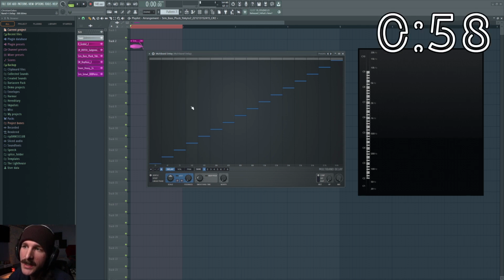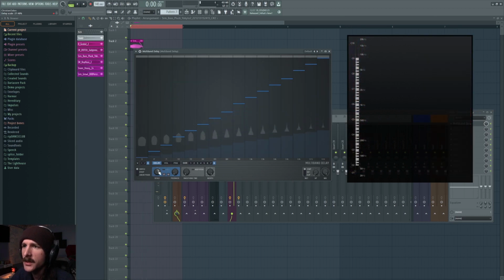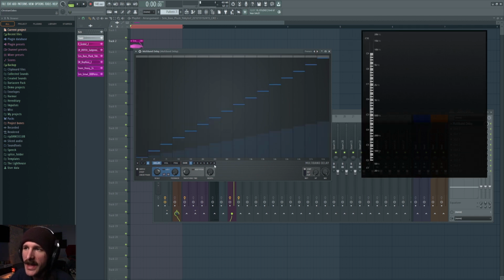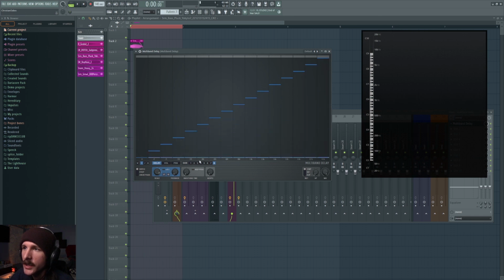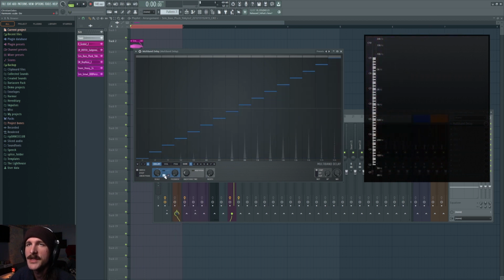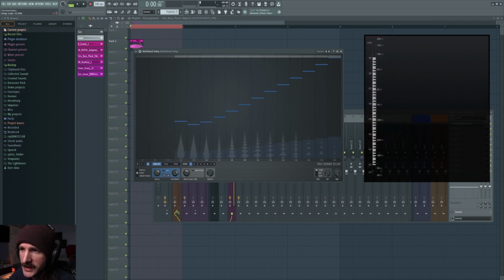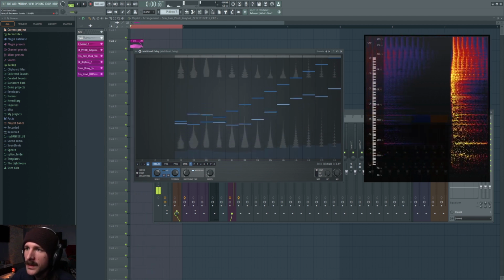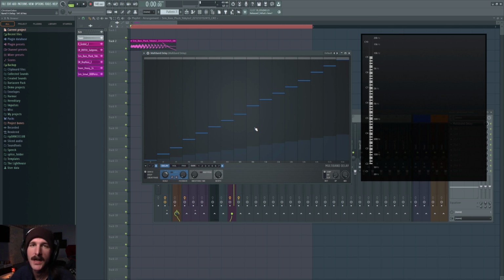Multiband Delay Tutorial Speedrun